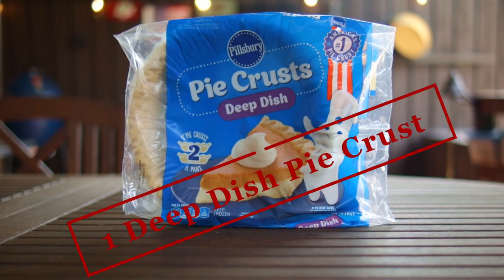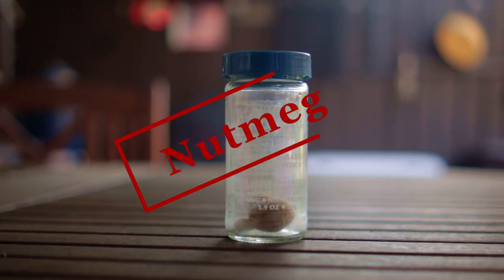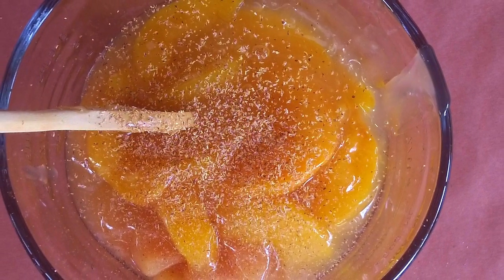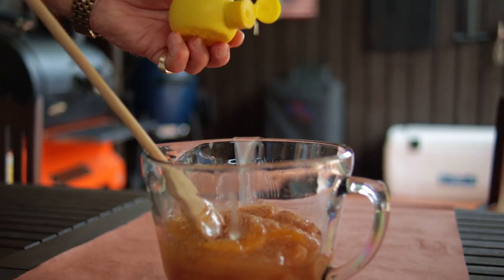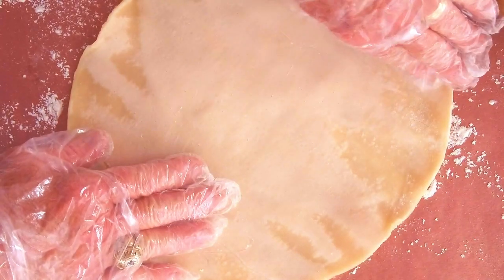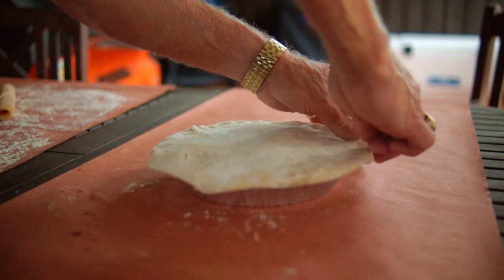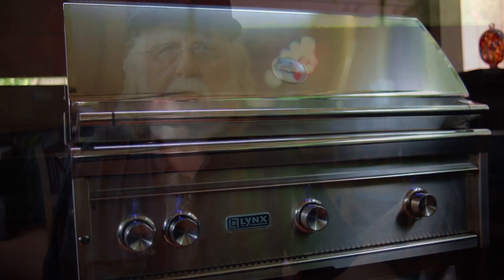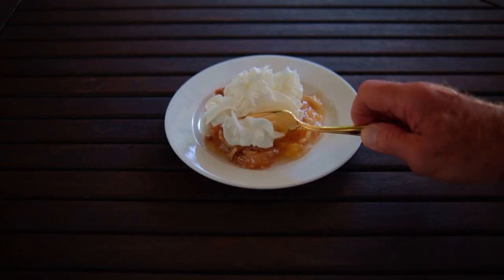How To Make Enhanced Apple Pie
In this video you'll learn how to make an apple pie that is enhanced by peach pie filling. It's extraordinary.

Chapters
0:00 Intro
0:15 Ingredients
0:46 Preparing The Pie Filling
1:24 Filling The Crust
1:46 Adding The Top Crust
2:14 Baking The Pie
2:38 Outro

For Our Ingredients:
1 Pillsbury Deep Dish Pie Crust
1 Pillsbury Pie Crust
The Pillsbury Crust taste very near to made from scratch
1 Can Lucky Leaf Apple Pie Filling
1 Can Lucky Leaf Peach Pie Filling
Cinnamon
Nutmeg
Turbinado Sugar
Lemon Juice
Flour
Butter

This makes a great pie without peeling fruit and without slaving over the pie crust.

Cooking preparations:
Pour both cans of pie filling into your mixing bowl , yes you mix the apple with the peach filling.and  then taste. Add sugar as needed. When you are satisfied that it's sweet enough the sprinkle in a little cinnamon and use your microplane/zester/grater to add some nutmeg. Just don't get carried away with either of these as they both have very strong flavors. Mix and taste. Add in a squirt or squeeze of lemon Juice.

Place your Deep Dish Pie Crust on a foil covered cookie sheet and add your pie filling and level it out.

Now carefully unroll you Pillsbury Pie Crust. My crust has been in the freezer for quite a while and was difficult to unroll. Work slowly on this and it will unroll. Do this over waxed paper or butcher paper and sprinkle a little flour to keep it from sticking. You can roll it out some with a rolling pin if needed. Mine didn't come out very round, but it was big enough to cover the Deep Dish Crust. Trim the top crust with scissors leaving a slight overhang and then crimp the two crust using your fingers.

Cut 2-4 small slits on top for venting
Lightly dust the top crust with a little cinnamon and sprinkle on some more sugar
Cook in your oven or grill at 375 F. until you get a light golden brown.
Cool before cutting

Equipment in Paw Daddy's Outdoor Kitchen:
YoderYS1500
Coockshack Amerique
Char-Griller Akorn